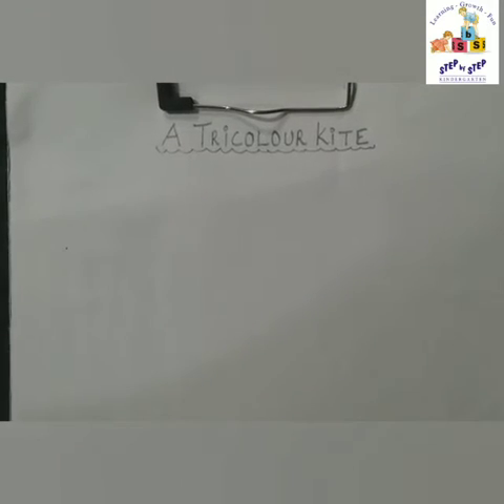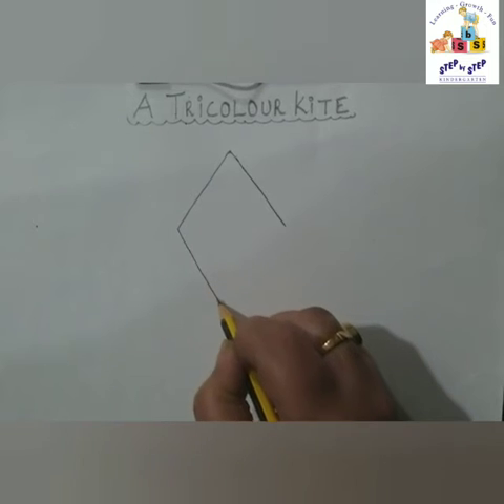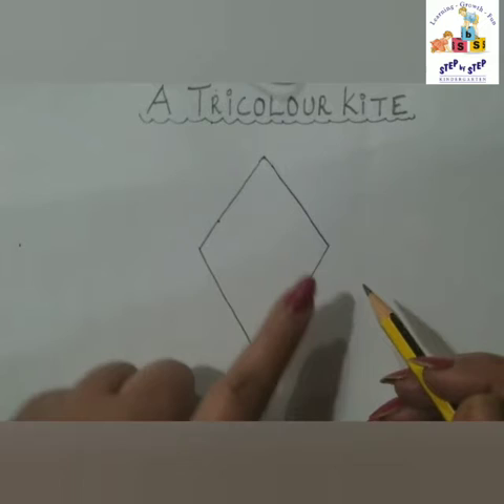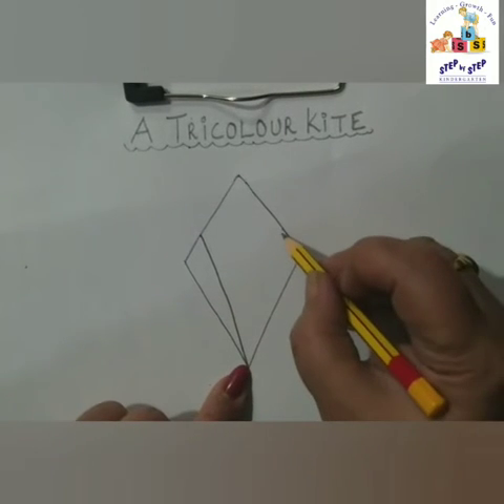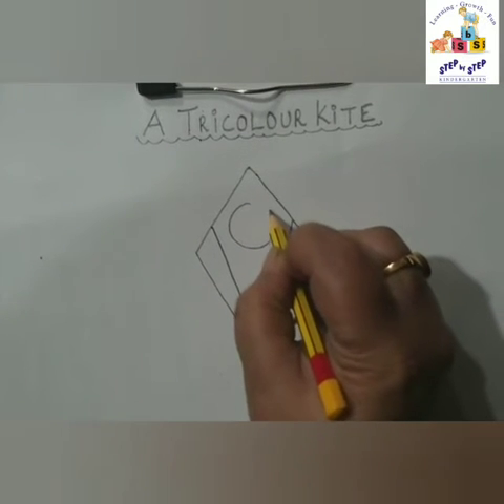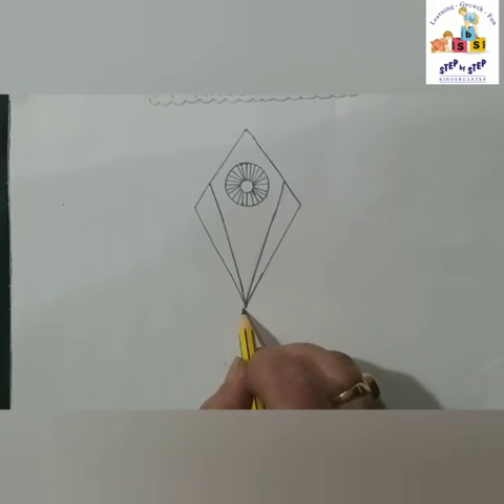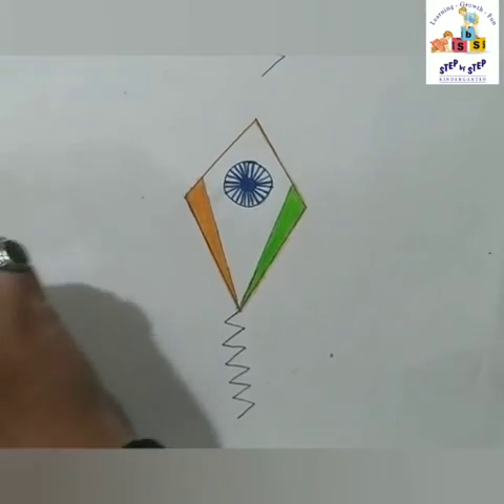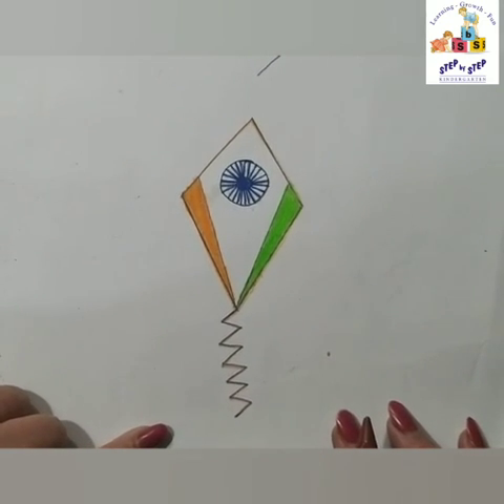SBShandsonlearningUKG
Let’s celebrate our Republic day by drawing the Tri-colour kite.